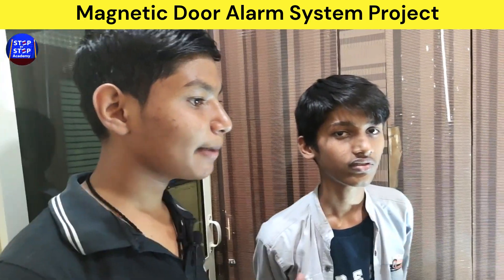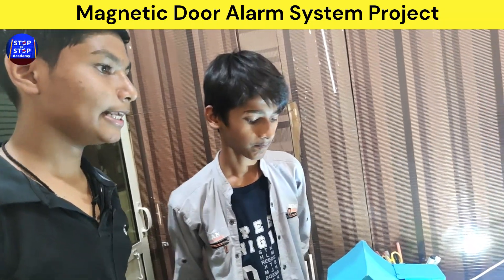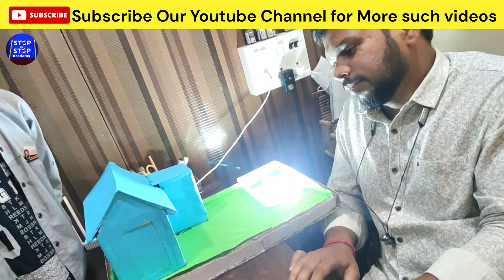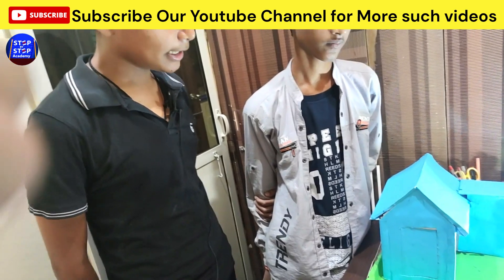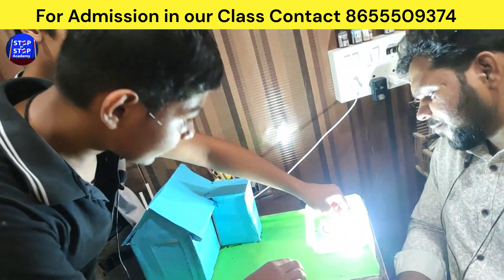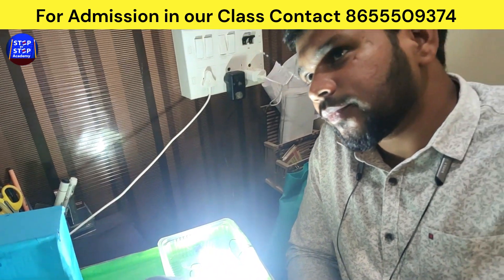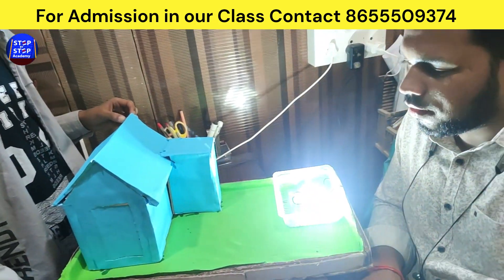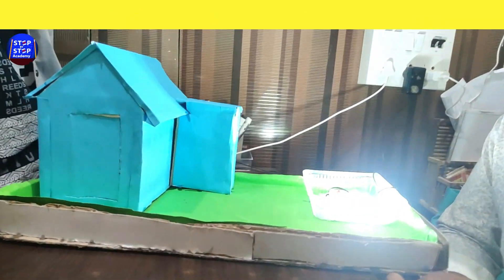Science Project | Magnetic Door Alarm System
What is a Door Sensor?
The door sensor is an essential component used in-home security system. The designing of these sensors can be done with two parts which are arranged in parallel to each other. So that the circuit can be formed. When someone tries to open the door then these parts will get separated and breaks the circuit. So the control panel will activate to generate an alarm. These sensors are very easy to install and portable.
Working of a Door Sensor
There are different types of door sensors available in the market. Most of these sensors use a reed switch & a magnet to decide the status of a door whether it is opened or closed. Reed switch is applicable in countless devices like doorbells to laptops which depend on electrical connectors.
When the reed switch & a magnet are arranged close to each other, then the switch will be closed then an electrical current will be supplied. Similarly, when the switch is opened, the two parts will be detached then the circuit will deactivate due to no current flow.

The door sensors come with two pieces a reed switch as well as a magnet. Here the read switch is connected to the door and magnet is arranged to parallel to the switch. So that closed-circuit can be formed when the door is closed. When the door gets open, the switch and the magnet will separate to break the circuit. So the sensor gives an indication to the control panel to generate an alarm.